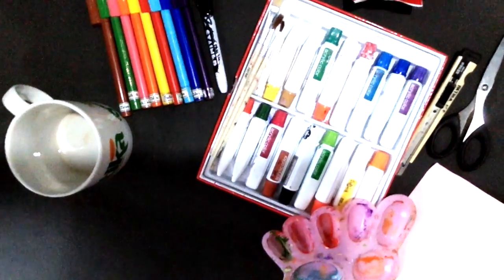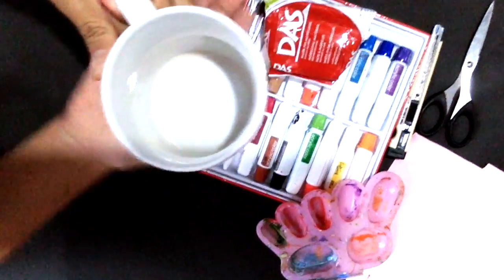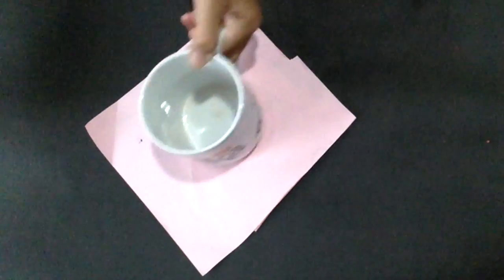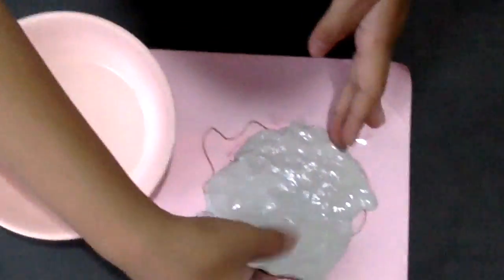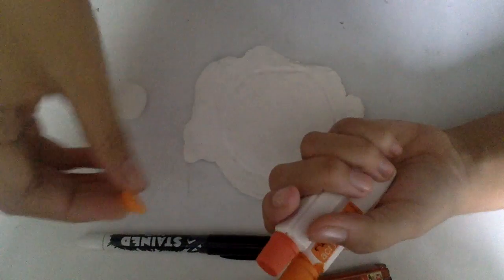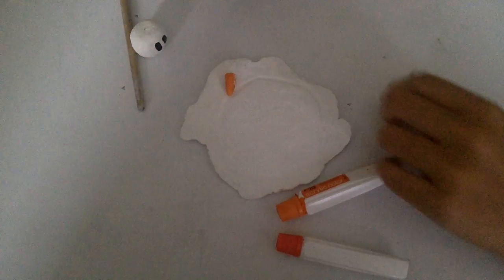DIY WINTER PROJECT - Melting Snowman Coaster | FatfarDIY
We're so excited with this video! its winter time, and we make this absolutely cute project, the melting snowman coaster. It's so simple to make it and again, it is, cute.

Why we made this?
First, snowman seems like into winter theme. it has connection to each other, right? And second, we knew that you guys like to drink hot chocolate or tea maybe, hot drinks in winter.
So, i think this is sooo useful for you guys. And, i hope you like this video!